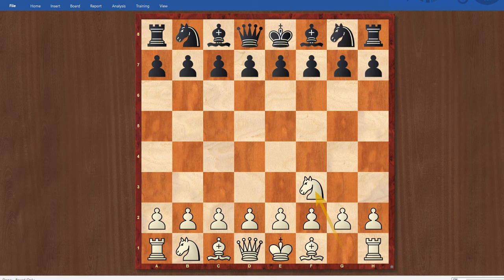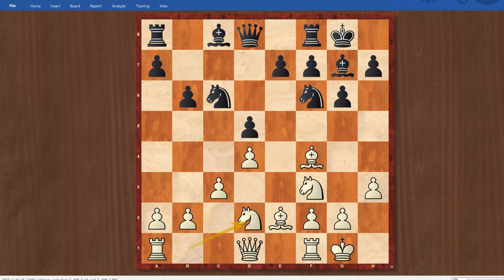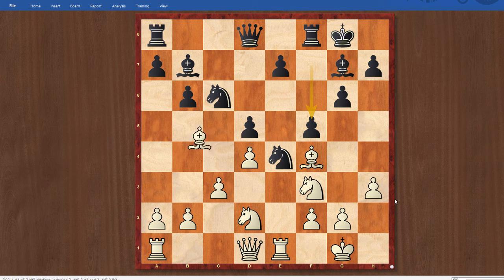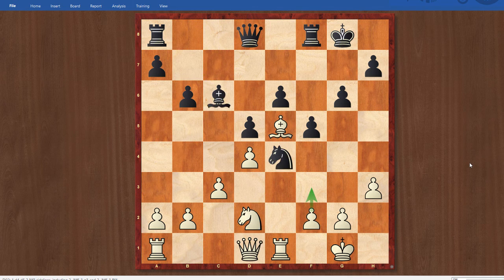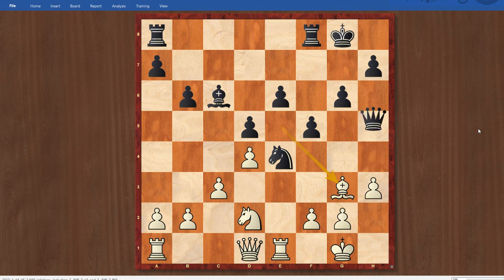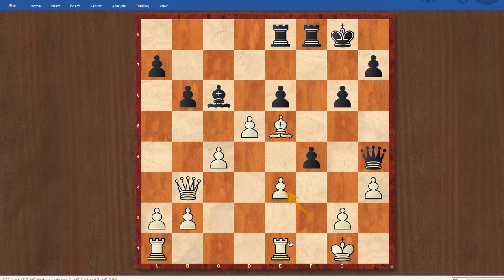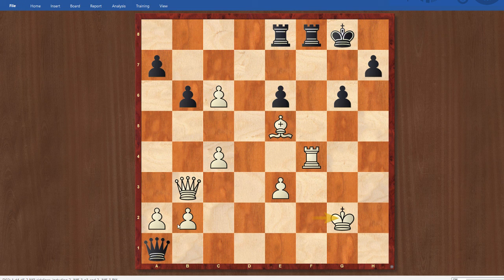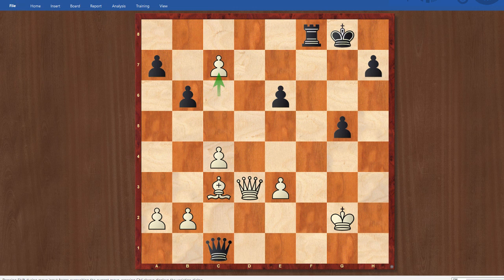Road to Grandmaster #141 IM Kassa Korley vs GM Sergey Kudrin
This is my 4th round game from the Marshall Premier October Fide Open!